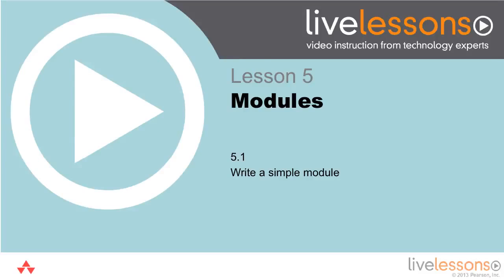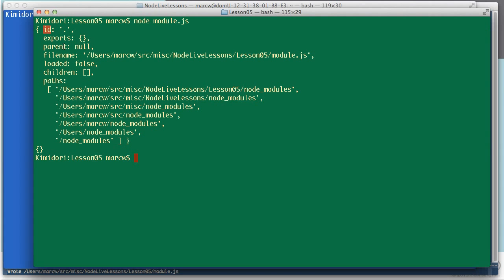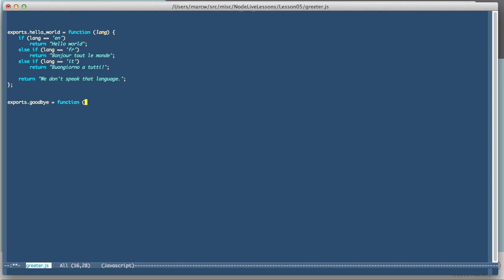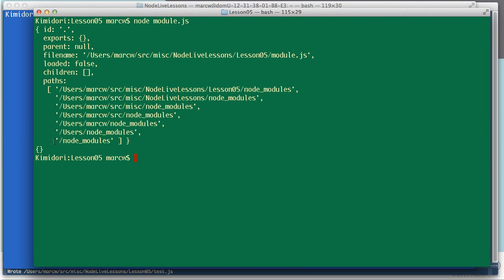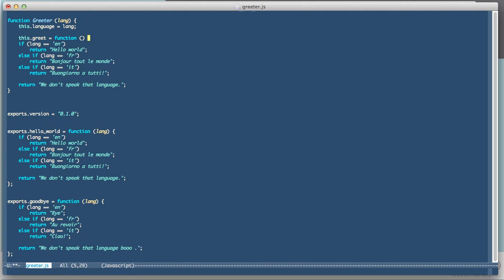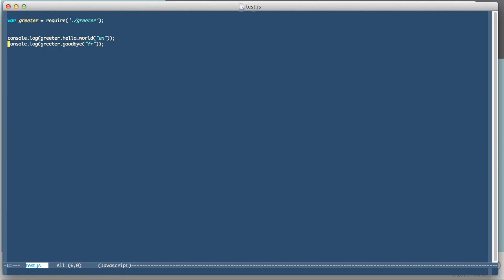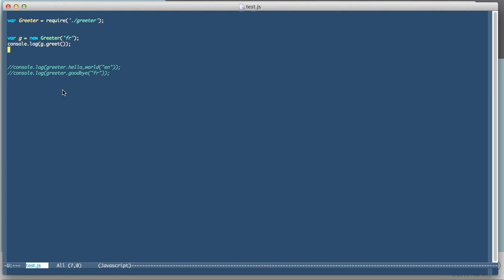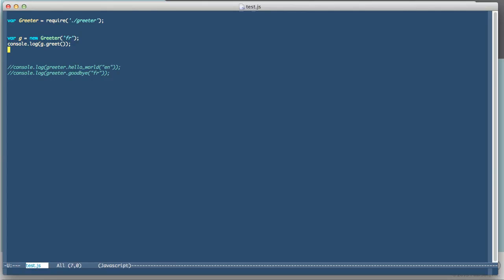30 Learning Nodejs 31 Write a simple module YouTube